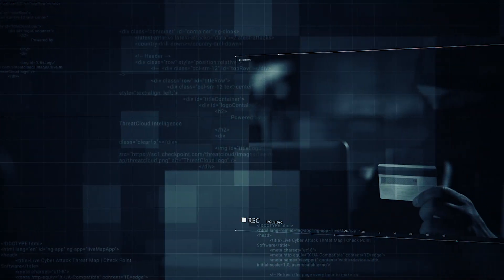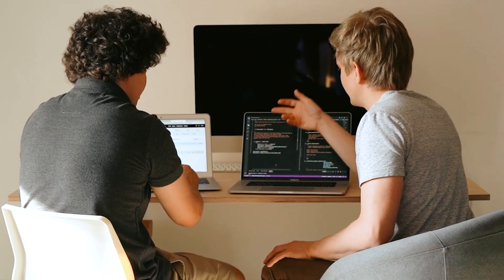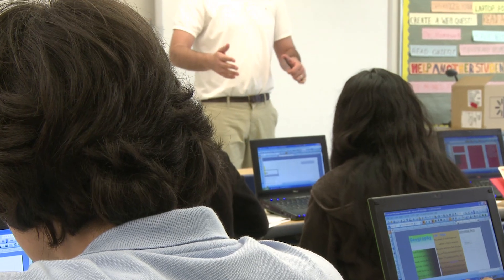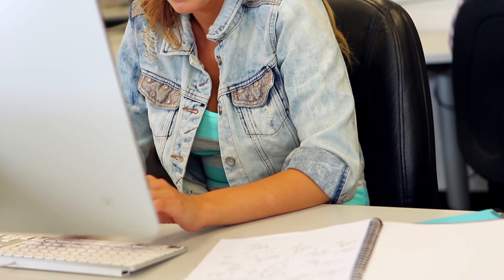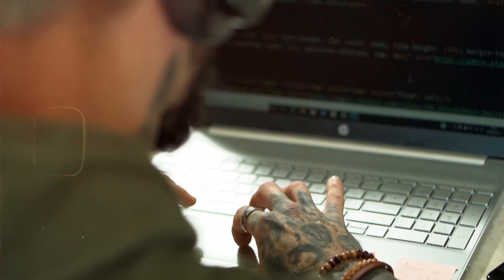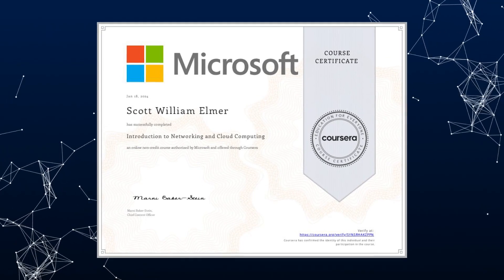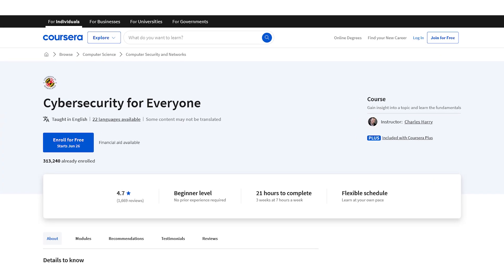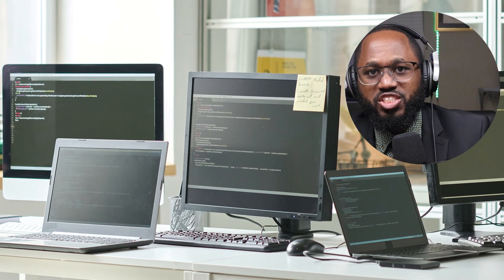How I Would Learn Cyber Security If I Could Start Over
There are many things I would do over if I could learn cyber security again. In this video, I look back on my mistakes that I made and provide new knowledge on how to maximize your Cyber security Career and learning cyber security overall.